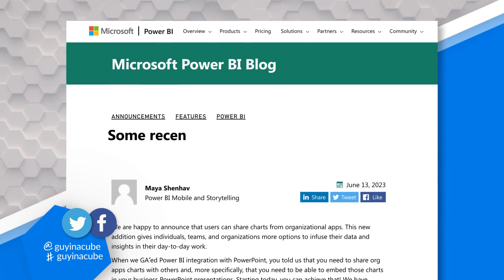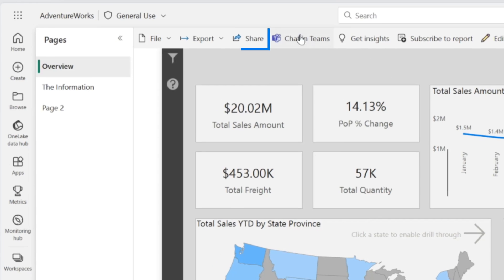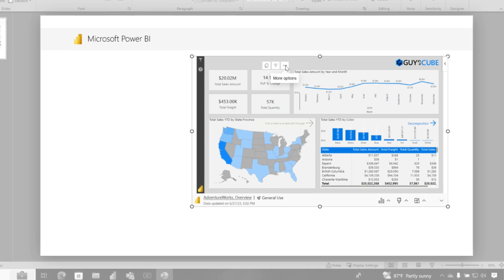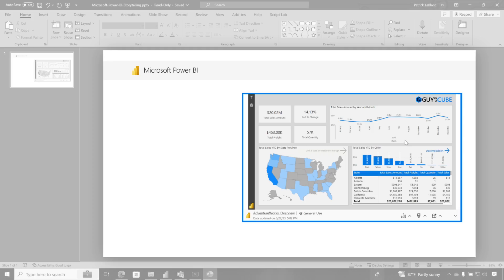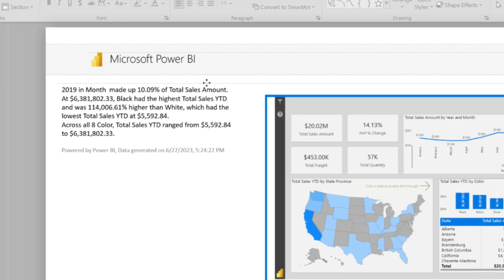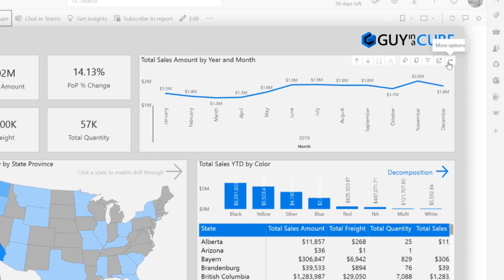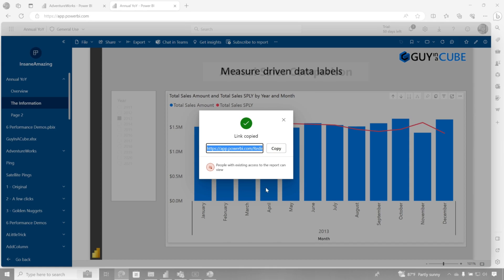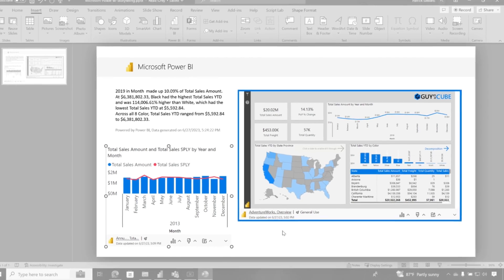The MAGIC of Power BI in PowerPoint!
There were some recent updates to the storytelling experience in PowerPoint with Power BI. Patrick walks through how you can use these to make the most of PowerPoint and Power BI!